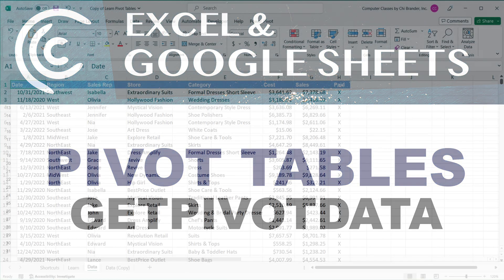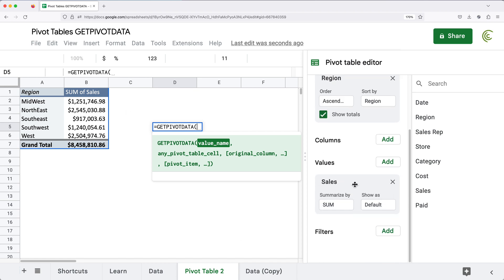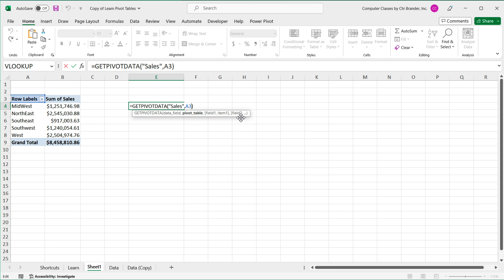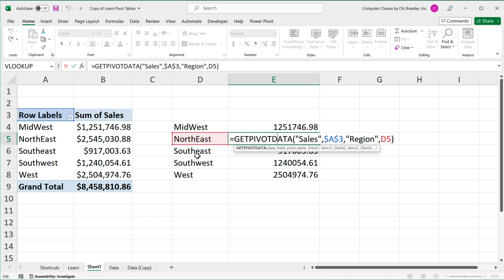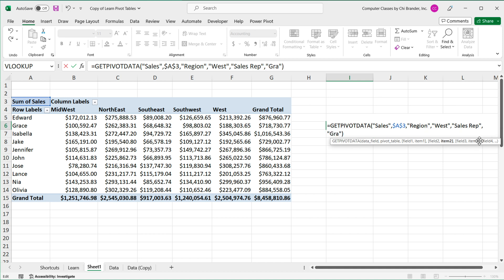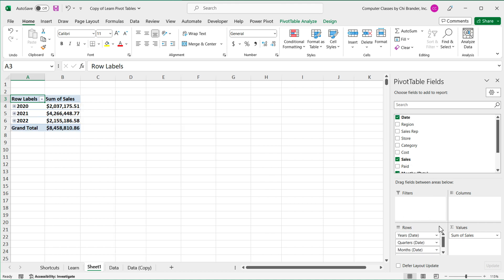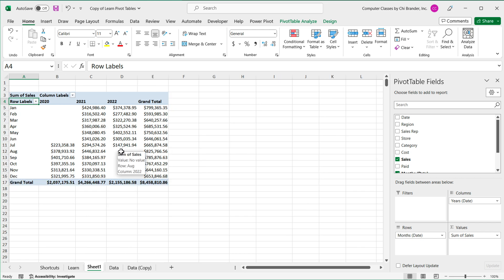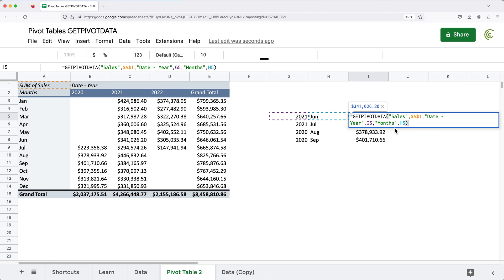Pivot Table GETPIVOTDATA Function in Excel & Google Sheets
How to use GETPIVOTDATA function with Excel & Google Sheets Pivot Tables?